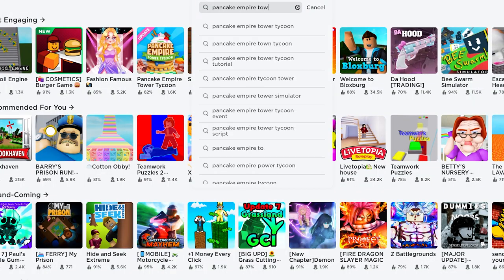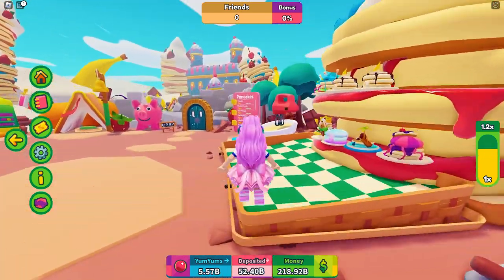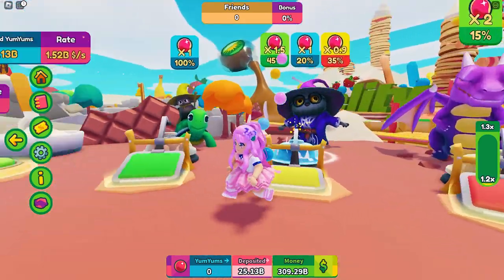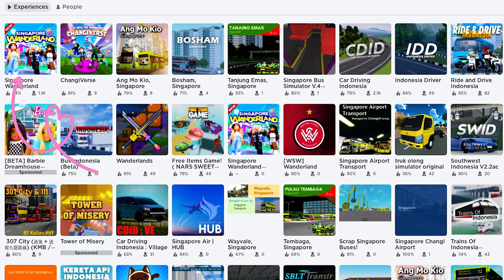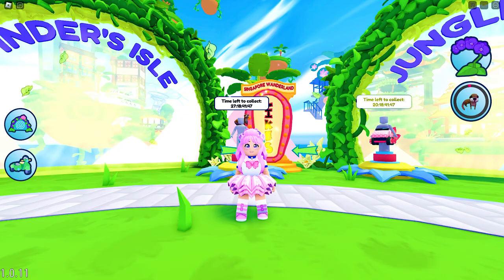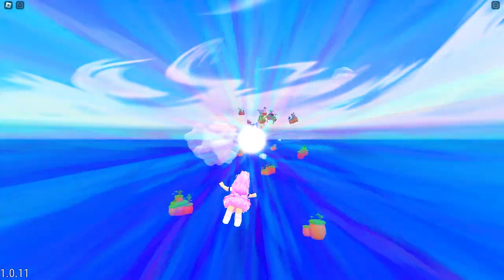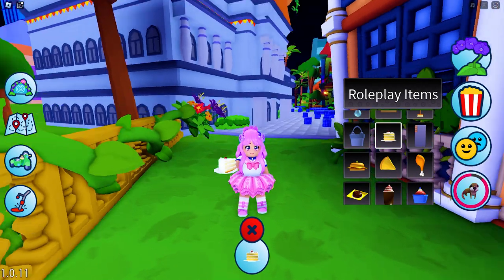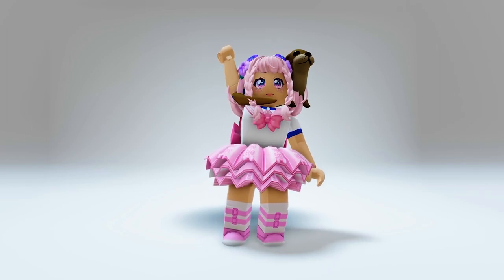FREE ROBLOX ITEMS! HOW TO GET THE PANCAKE EMPIRE CAPE AND OTTER NECKLACE IN ROBLOX!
Hi Guys! Today, I am going to teach you:

1. HOW TO GET THE PANCAKE EMPIRE CAPE IN PANCAKE EMPIRE TOWER TYCOON!

AND

2.  HOW TO GET THE OTTER NECKLACE IN SINGAPORE WANDERLAND!

Go and get them both today while you still can!

Check out my video on how to get all Free UGC items!

Join Games Here:
1. PANCAKE EMPIRE TOWER TYCOON

xoxo,
Mami